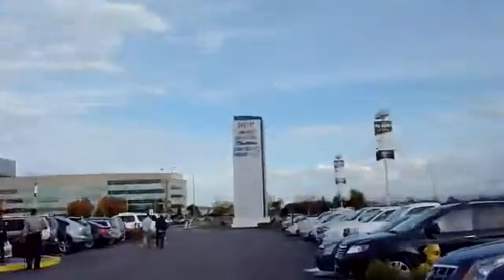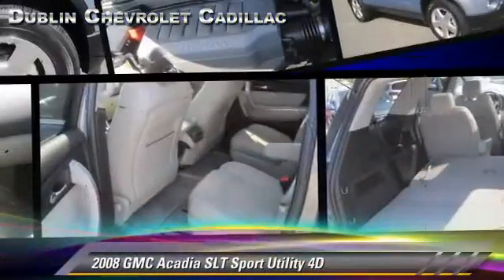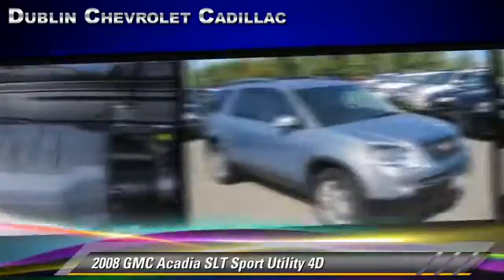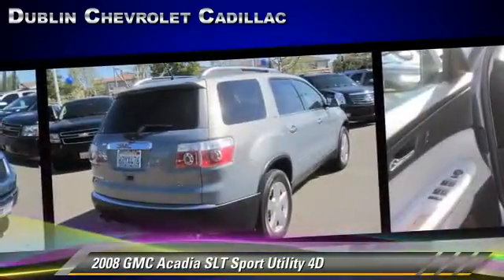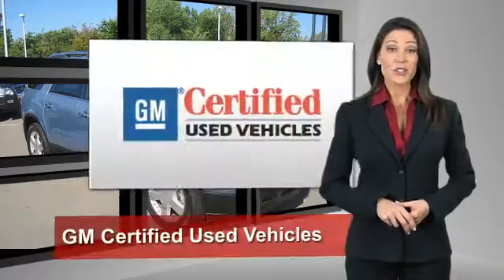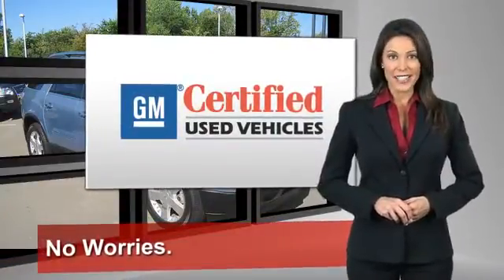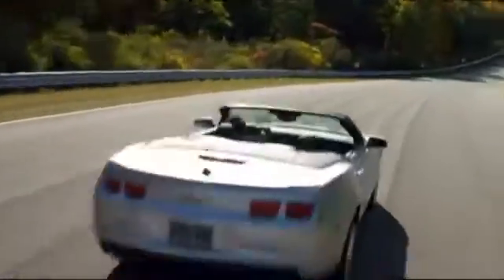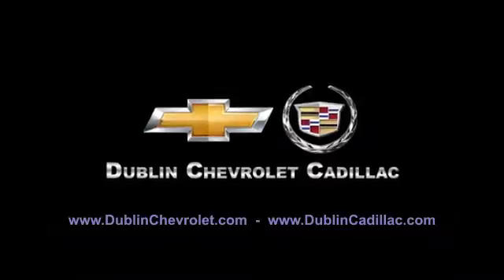Dublin Chevrolet Cadillac Hummer, Dublin CA 94568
[DFIN:2:2099830:I:39AF08C2:258b14ba1f73]